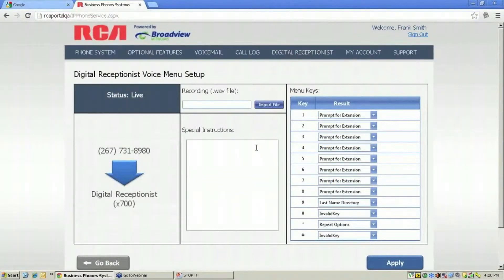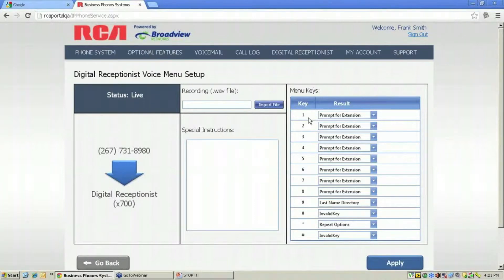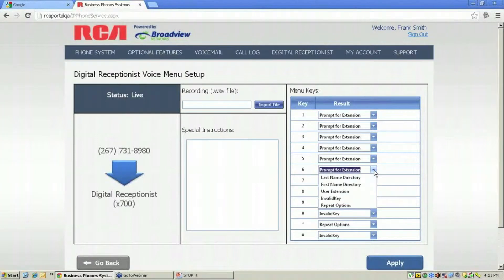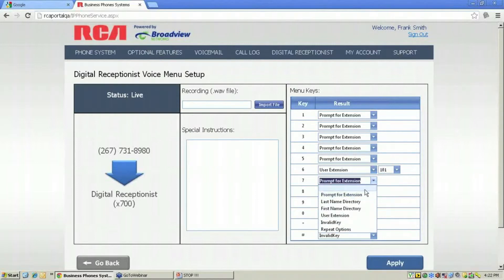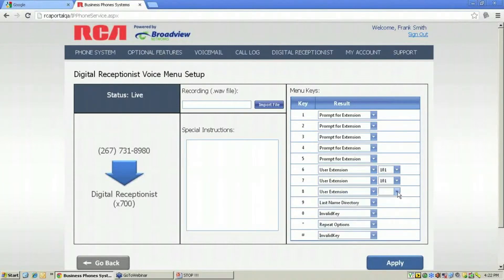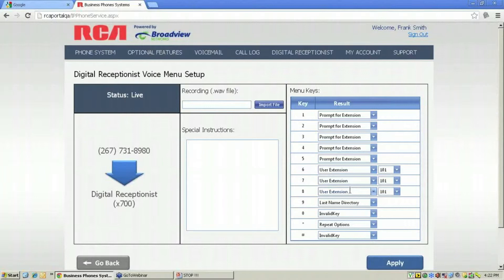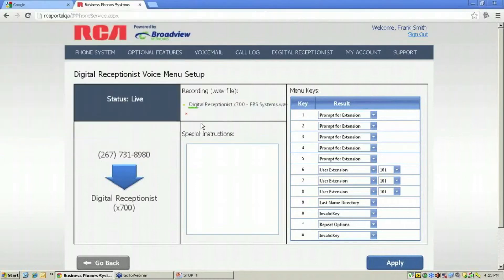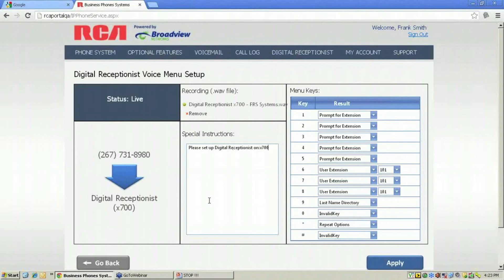How to Set Up Digital Receptionist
On Page How to Set Up Digital Receptionist